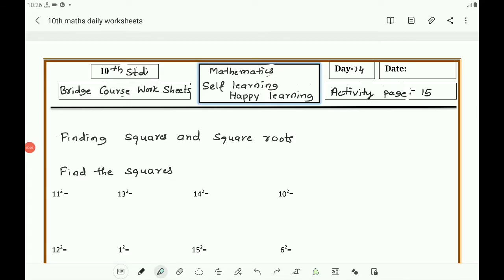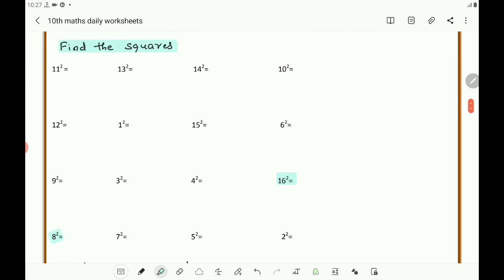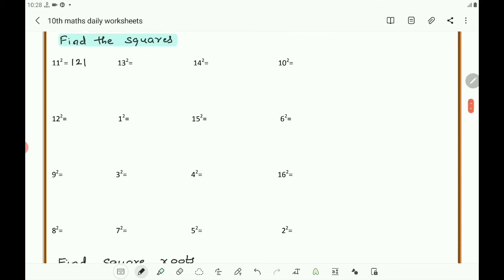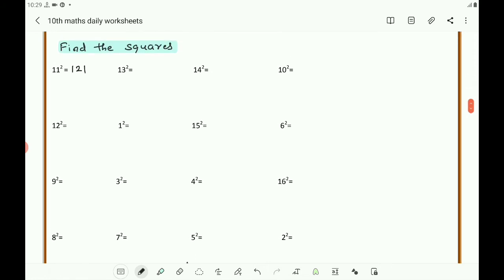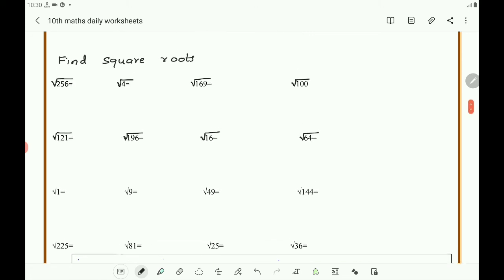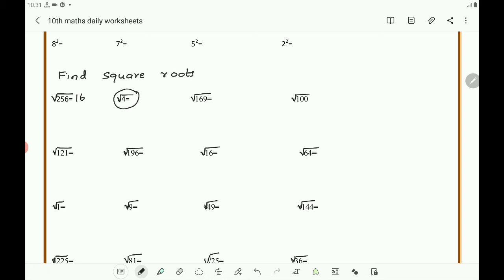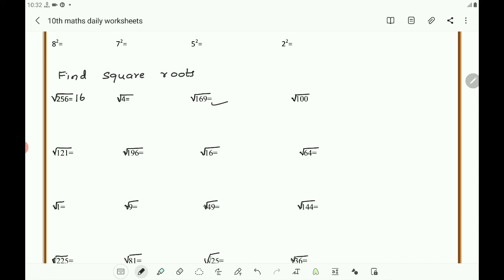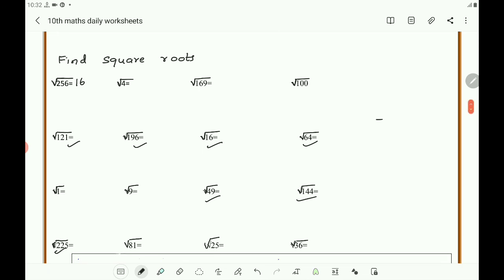Class 10 Mathematics Bridge course activity page 15